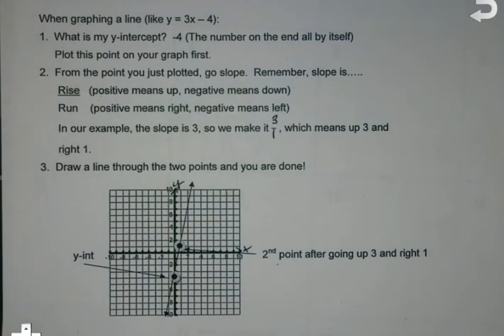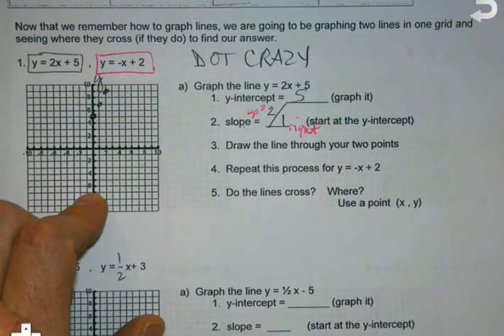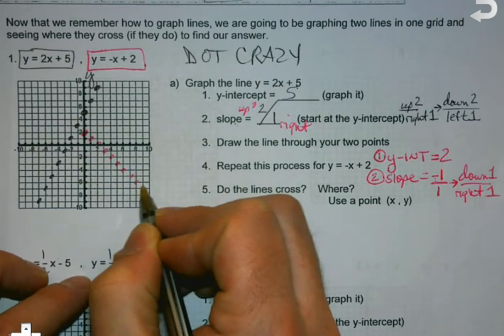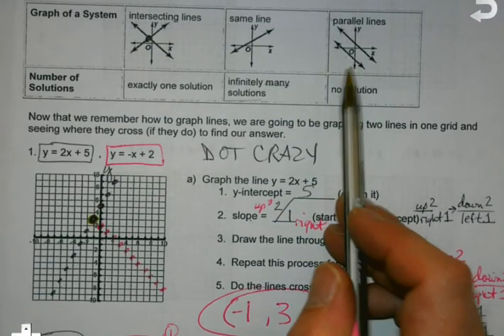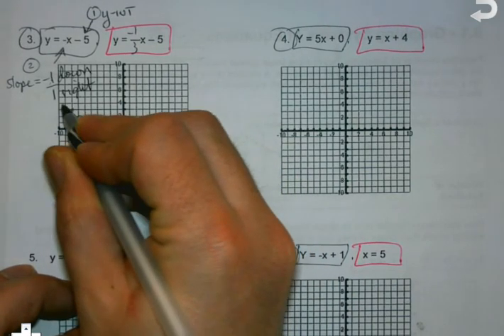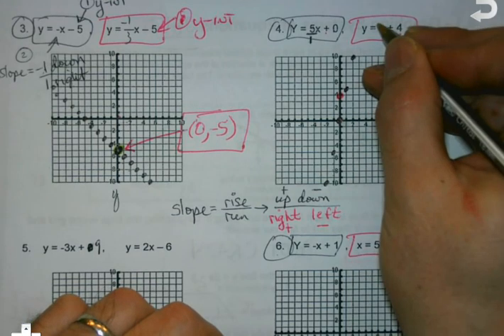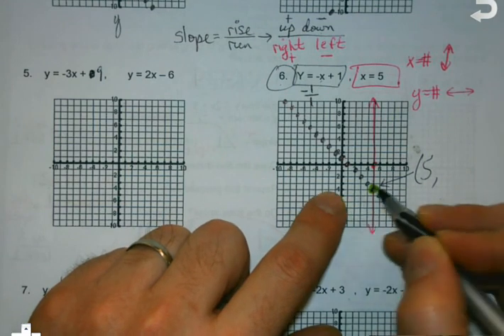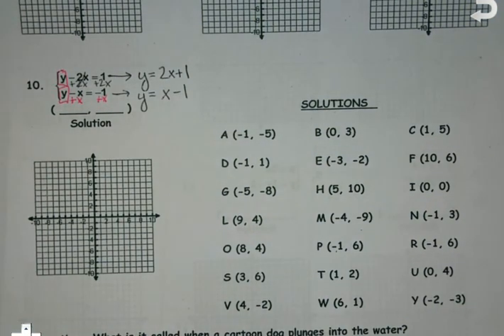Alg 1 - Unit 4 - 6.1 Graphing Systems of Equations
Using graphing of lines to solve 2 variable systems